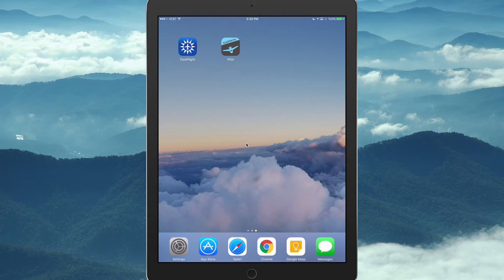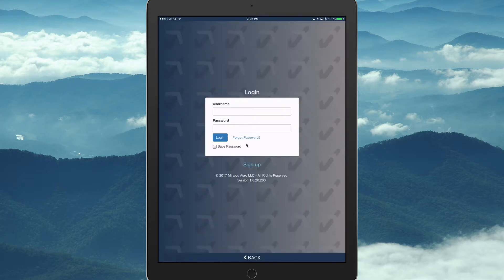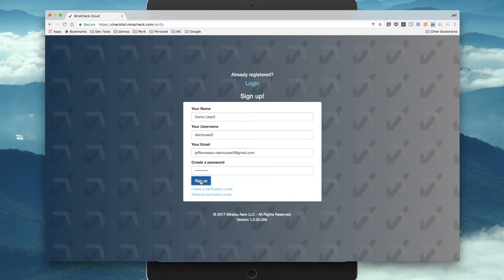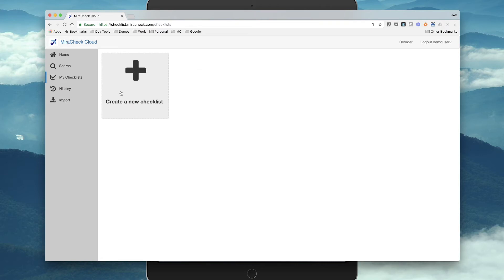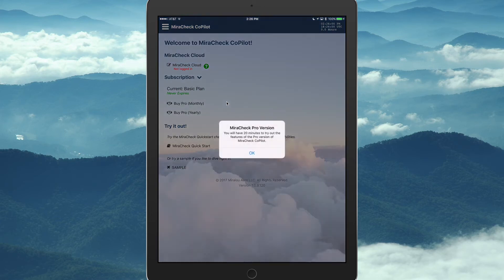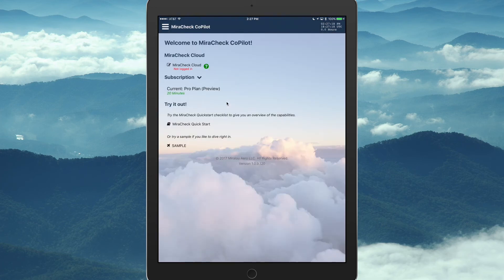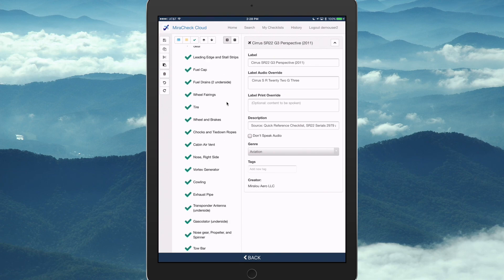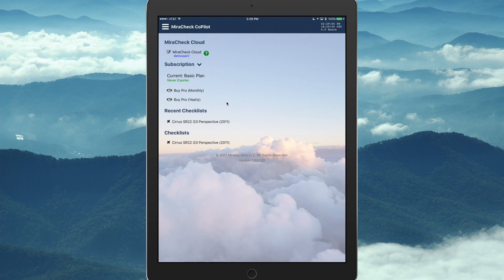MiraCheck - Getting Started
Covers getting started with MiraCheck and the difference between the web and mobile app.